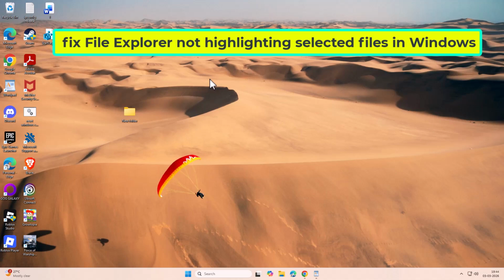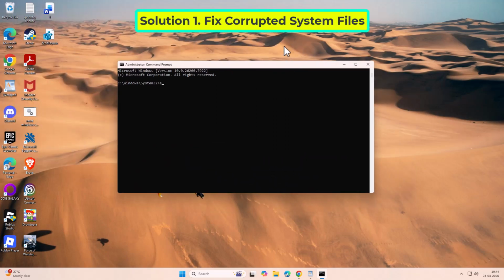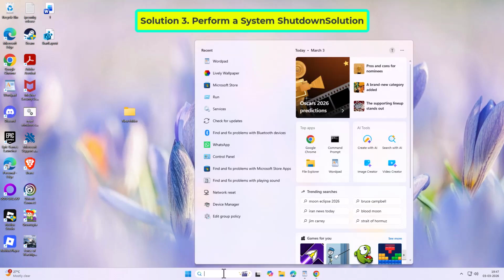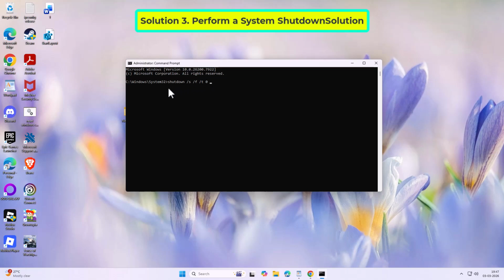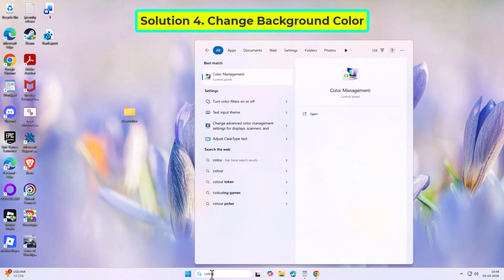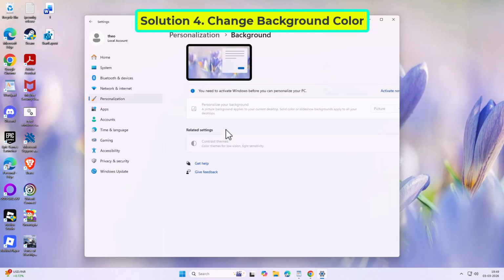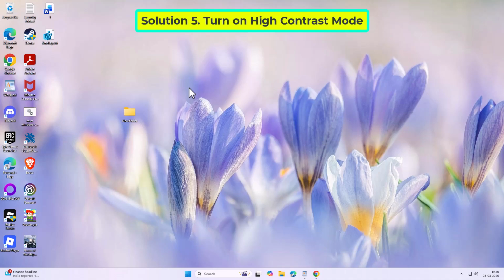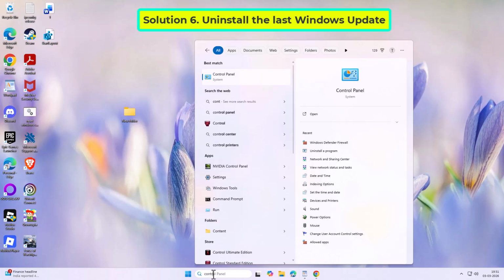(FIXED) File Explorer not highlighting selected files in Windows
# fix File Explorer not highlighting selected files in Windows

CMD :
sfc /scannow

cmd 2:
shutdown /s /f /t 0